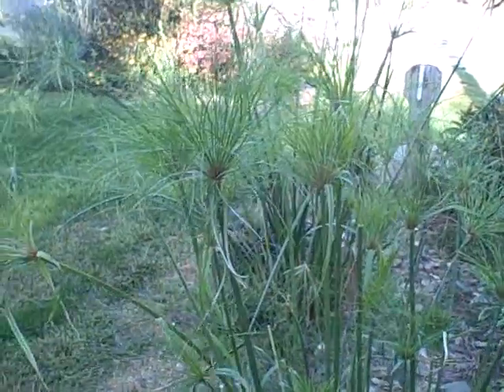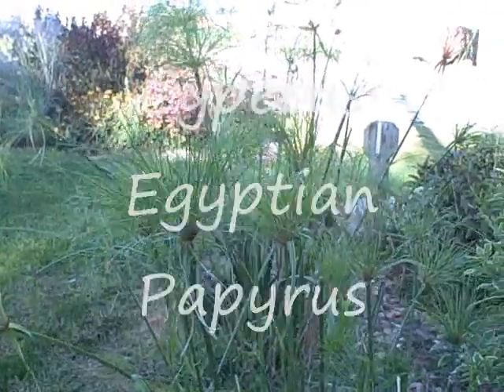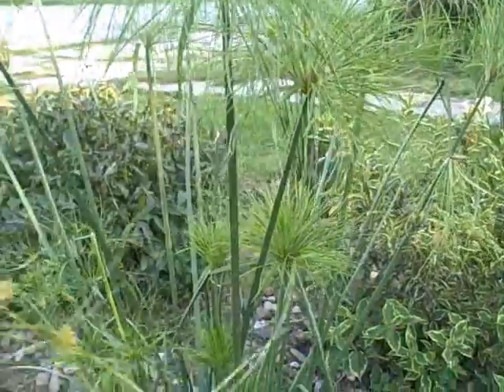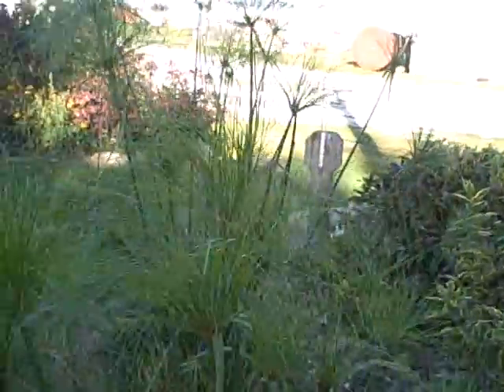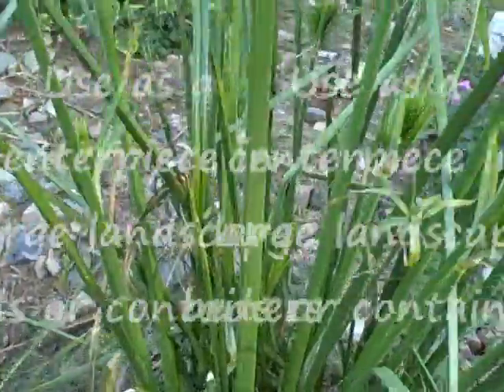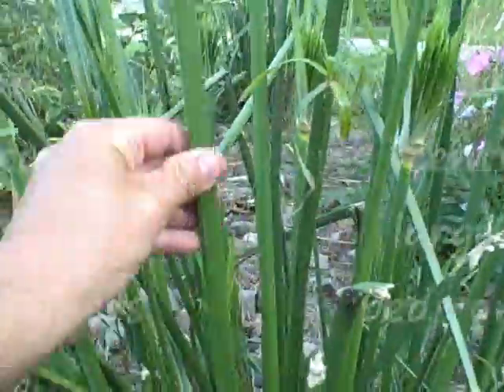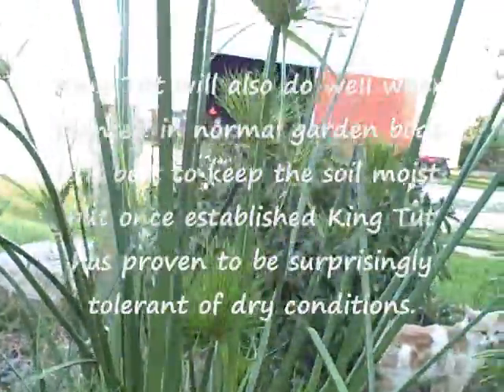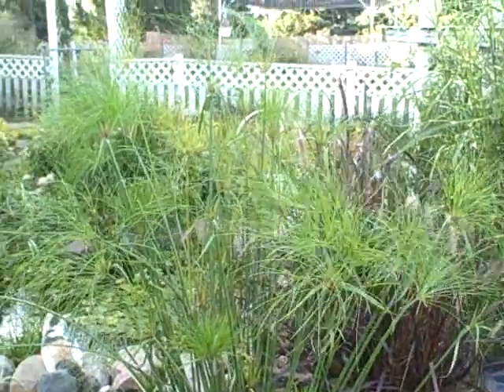How to Grow Cyperus Papyrus Egyptian King Tut Grass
Ebay Store

How to Grow Cyperus Egyptian Papyrus King Tut

Grass-like King Tut has been one of the most interesting plants for  pots , landscapes and water ponds. Not a grass at all but grass like in appearance.

King Tut is an evergreen or neutral grass. King Tut is also known as Giant Umbrella Plant, Egyptian Grass, and Cyperus papyrus.

It is a very fast grower and will quickly grow to impressive size, hence the name King.

Features:
Large heads of pendulous leaves; greenish flower spikelets can measure 1' across

• Best Seller
• Deadheading Not Necessary
• Foliage Interest
• Grass
• Heat Tolerant
• Landscape Plant
• Low Maintenance
• Water Plant

So  How to grow the King Tut Grass ?

Grows 48-72 inches tall, has a upright habit.

Grow as a annual except for Zones 10-11 , and is hardy to  35 degrees.

Likes a sun to part sun area, and normal to wet conditions.

Use as a Thriller in a pot , either in the middle or to the back of the pot . Makes a great centerpiece and will definitely make a conversation piece.

Especially loved the king tut grass near my pond area, also placed one in a pot , then submerged the pot in the water on the shelf in my pond .

This plant is a show stopper , grows fast and is uniquely different.

For the spring of 2010 I had the baby tut and really thought it was nice, for the year 2011 I will have the king tut if everything goes well..

In the spring of 2011 I did grow the umbrella Egyptian King tun  grass . Seemed easy to care for in the greenhouse and was very easy to grow outdoors provided some good moisture.

Let me know what you think of this unique show stopper grass like king tut..

Happy Gardening